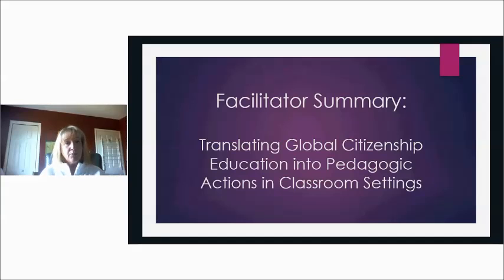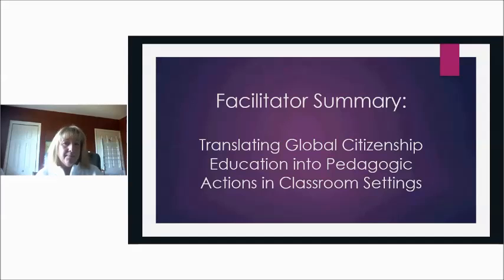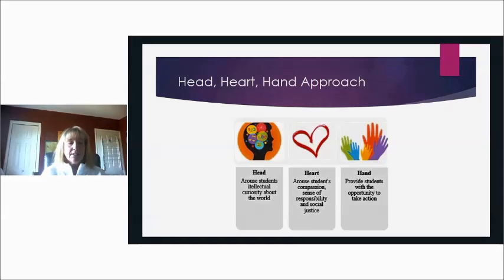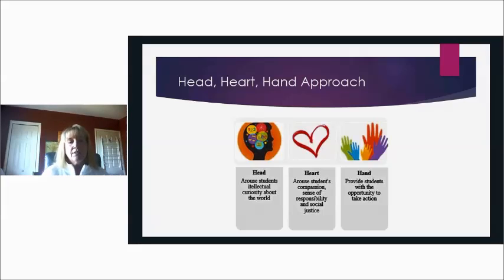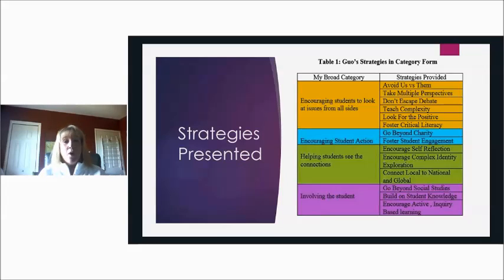Facilitator Summary Week #7